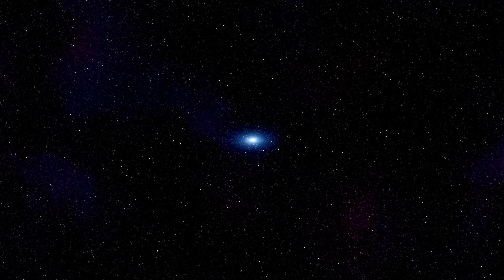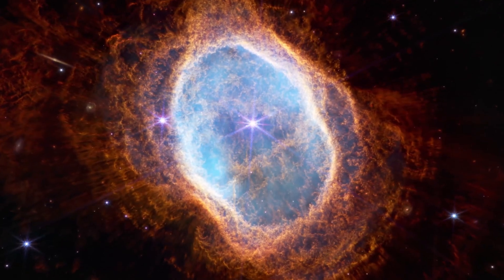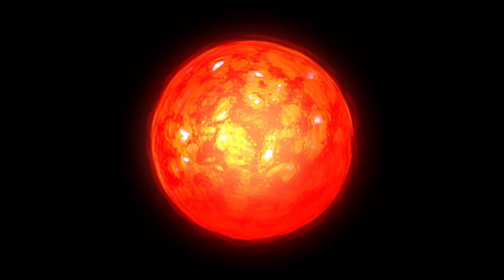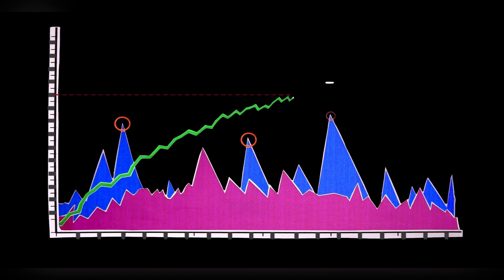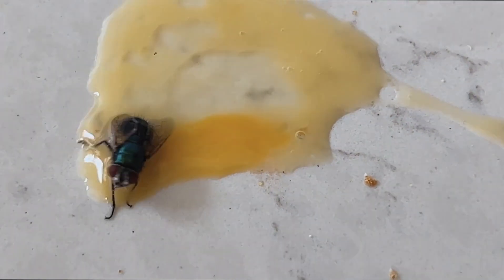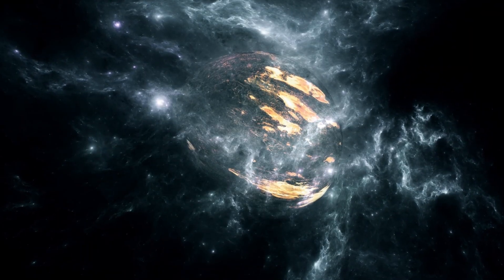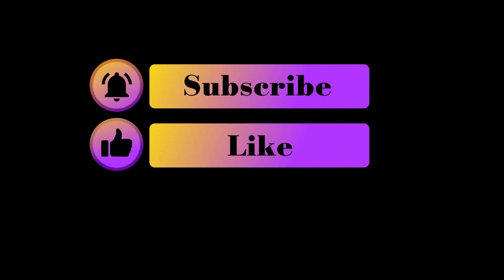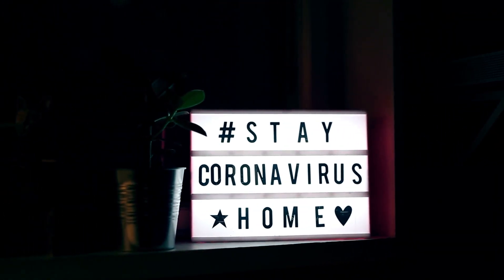Brian Cox Warn: Betelgeuse Supernova Explosion Imminent